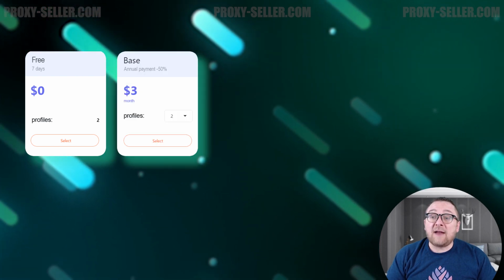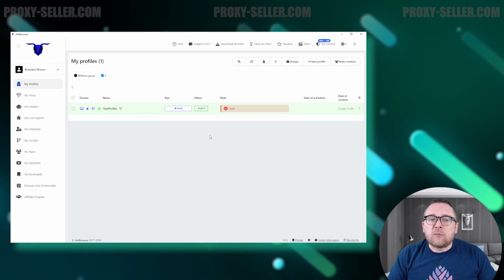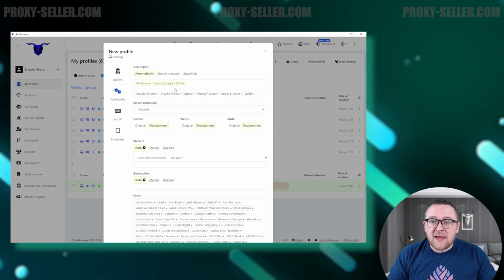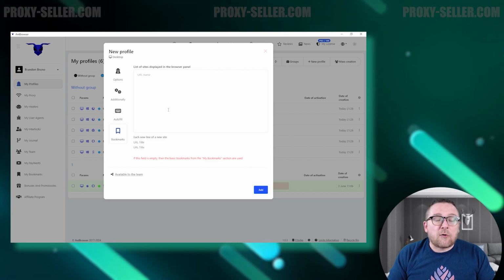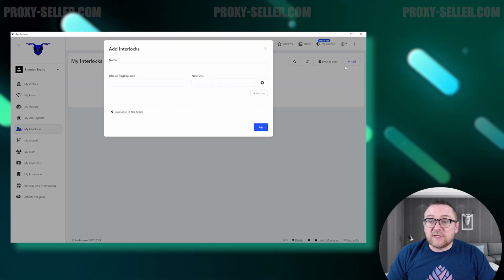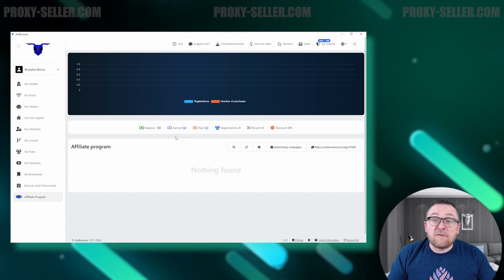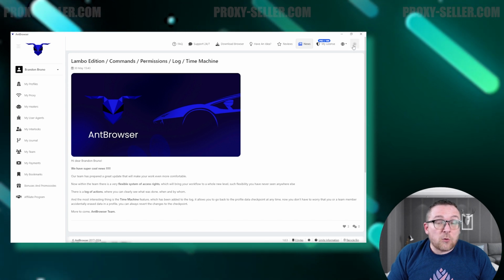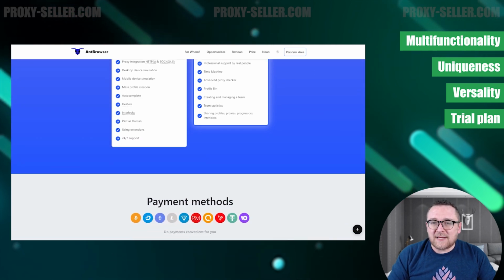Anti-detect browser review - AntBrowser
In this video, we take a look at the basic functionality, pricing plans, benefits, and interface of the AntBrowser anti-detect browser.

00:00 Introduction
00:16 What is AntBrowser
01:05 Rate plans
02:36 Browser interface
02:57 Create a profile
04:46 Proxies
04:48 Heaters
05:13 My user agents
05:25 Interlocks
05:22 Journal
05:52 My team
06:08 Payments
06:17 Bookmarks
06:26 Bonuses and promo codes
06:36 Affiliate program
06:49 Information and customization
07:50 Conclusion